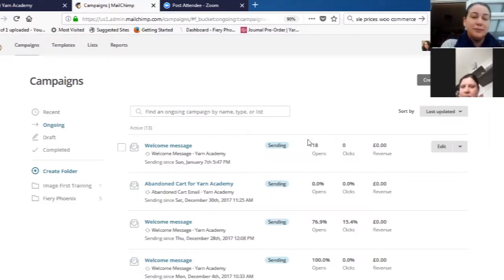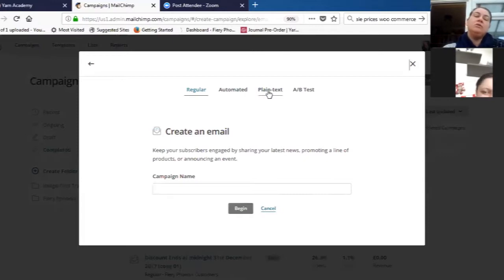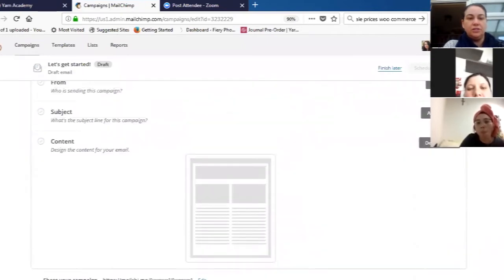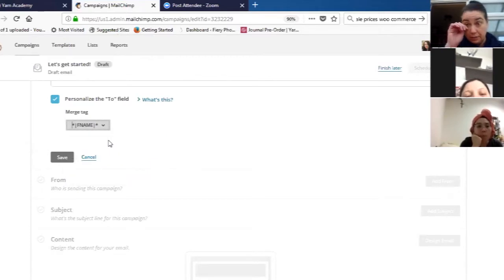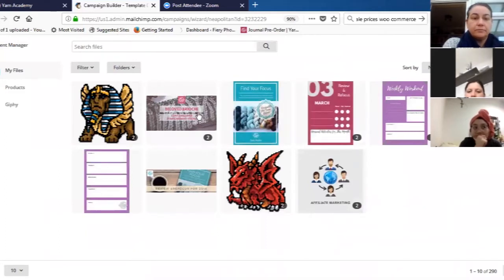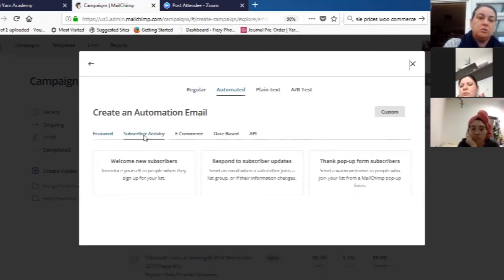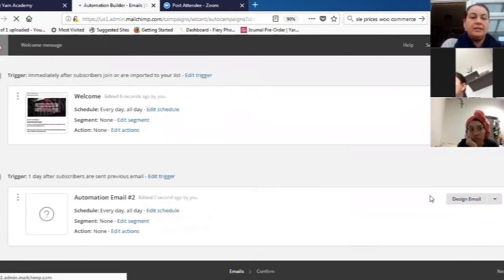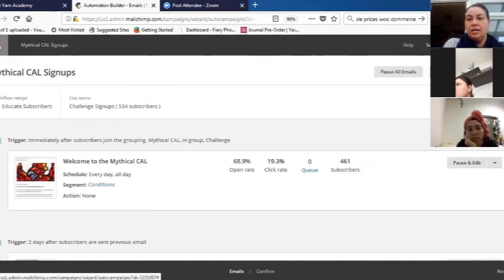Mailchimp Livestream Q&A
A session to review some questions from Yarn Academy members and to run a tour around the new look creation process.

1)  I don't have a logo yet, can I still write newsletters?
2)  How can I write multilingual newsletters?
3)  What are the different types of newsletter and when should I use them?

Do you have a stitch for an upcoming pattern you want to demonstrate but don't have time?

I'm scheduling my recordings for the New Year and will be including a series of How To videos for both knitting and crochet. These will be free to reference, in return for a credit within the pattern.

As a form of cross promotion I will also include links to patterns featuring Yarn Academy Tutorials in my newsletters for both Yarn Academy and Yarn Jugglers, reaching both designers and hobbyists.